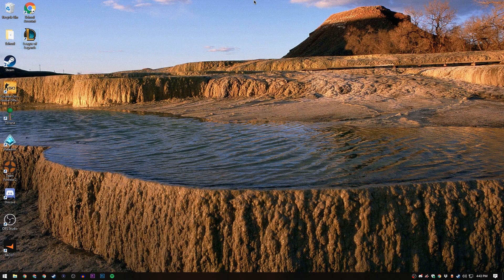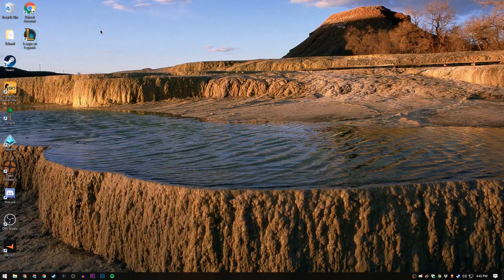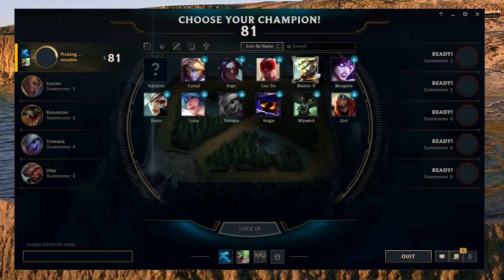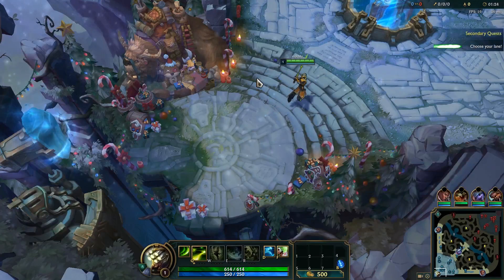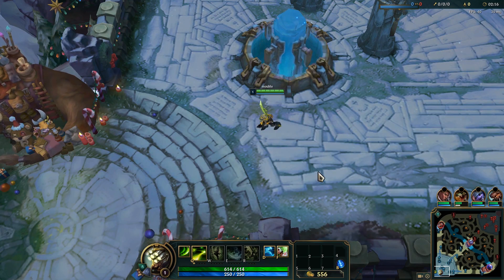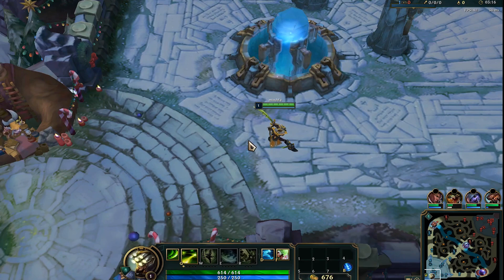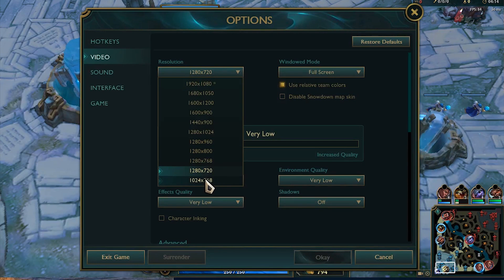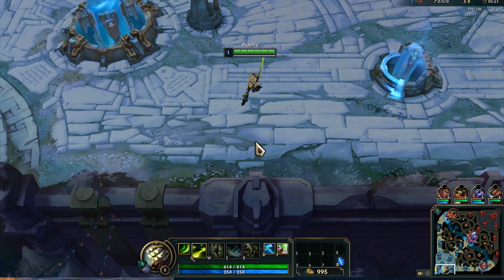How to Increase FPS In League of Legends! [2018]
Hello viewers, today I will be instructing you on how to increase your fps (frames-per-second) in League of Legends or in other words fix performance and make the game running smoothly.

Just sayin'.
¯\_(ツ)_/¯